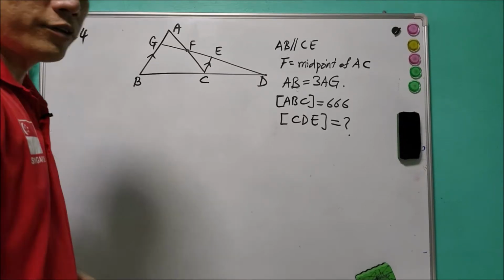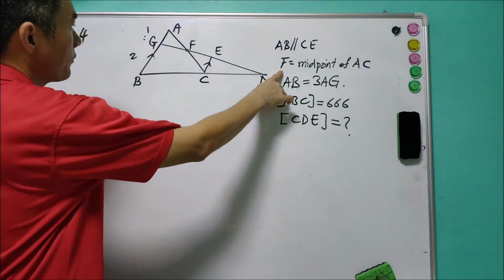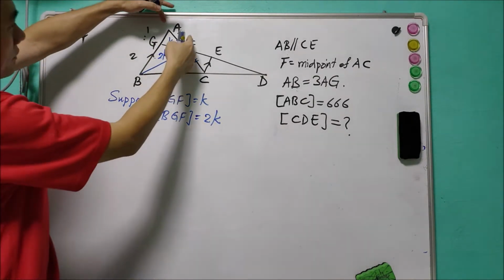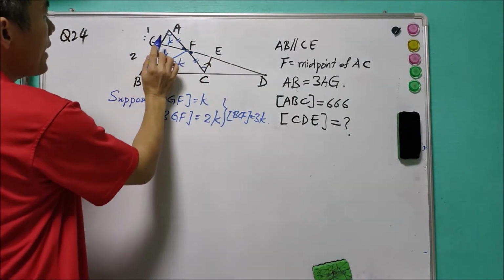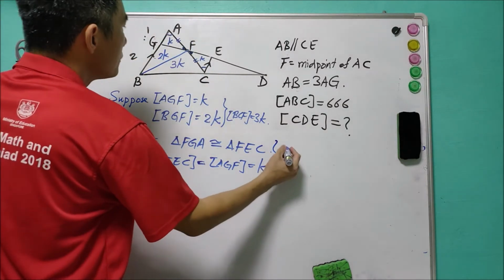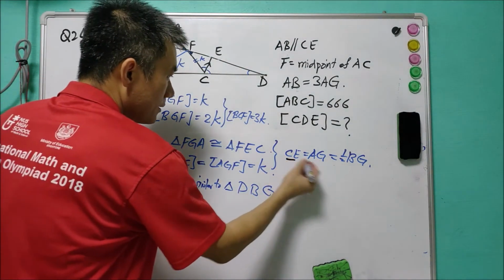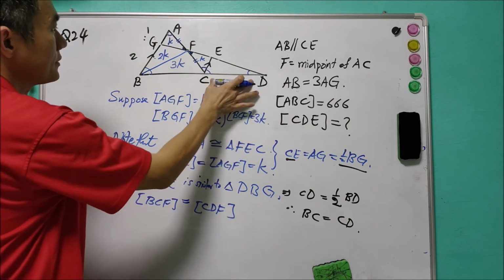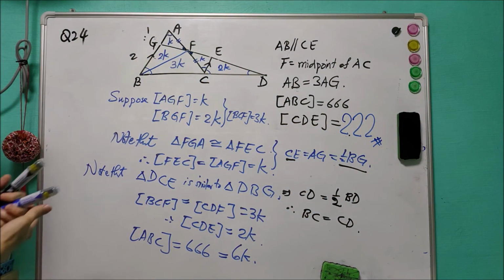Q24 of SMO 2018 Senior Round 1.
ingapore Mathematical Olympiad (SMO) Senior 2018.

This geometry question is regarding similar triangles and triangles with same height. This question is suitable for beginners.